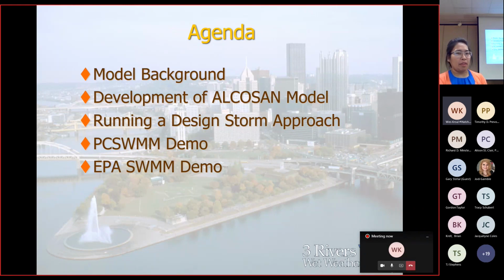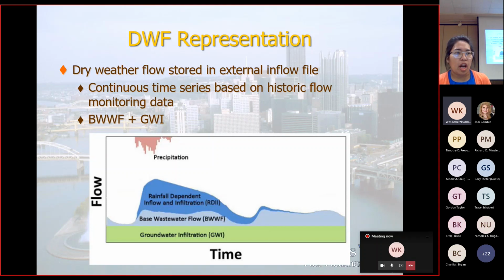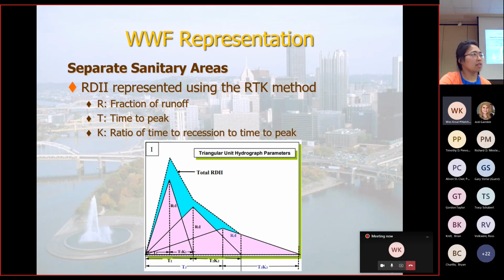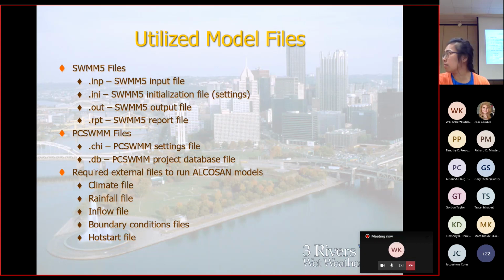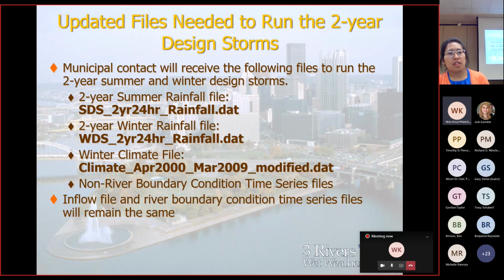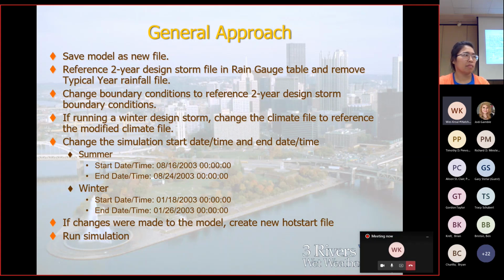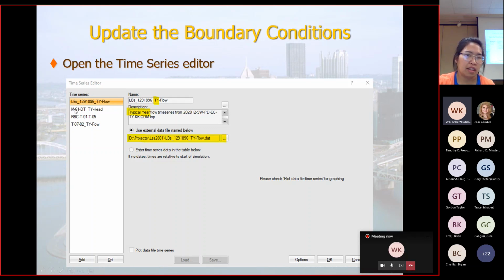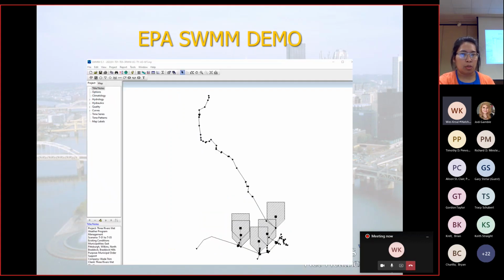SSS Subcommittee Meeting 20220721 Meeting